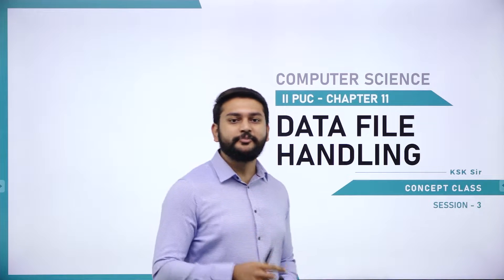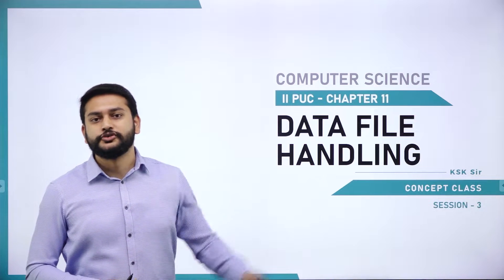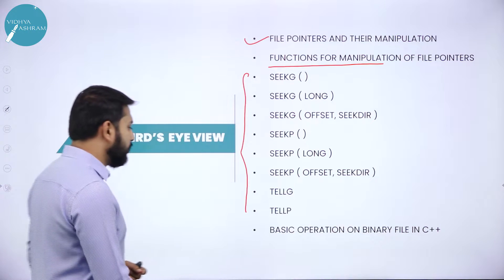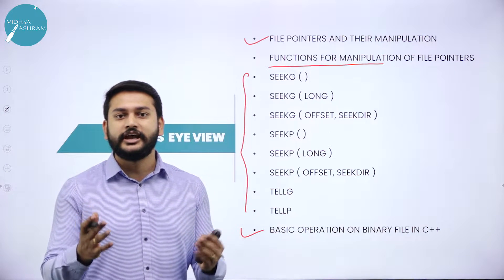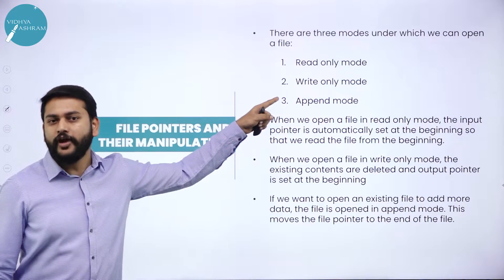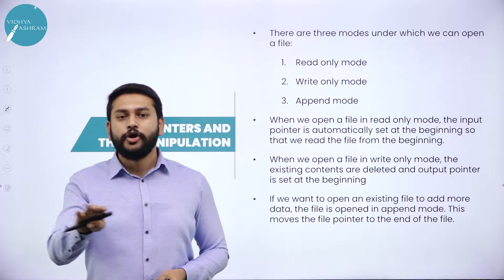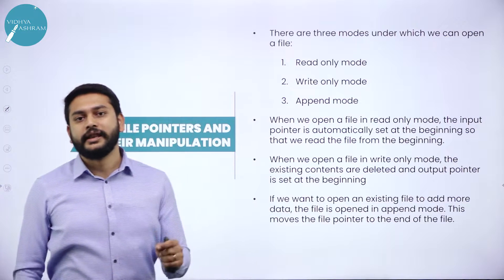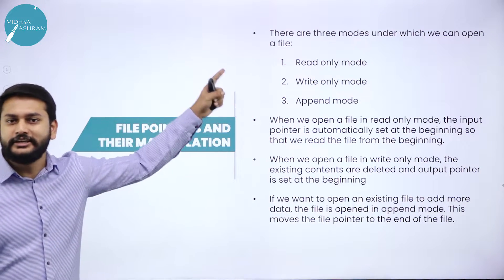DAY 35 | COMPUTER SCIENCE | II PUC | DATA FILE HANDLING | L3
Class : II PUC
Stream : SCIENCE AND COMMERCE
Subject : COMPUTER SCIENCE
Chapter Name : DATA FILE HANDLING
Lecture : 3